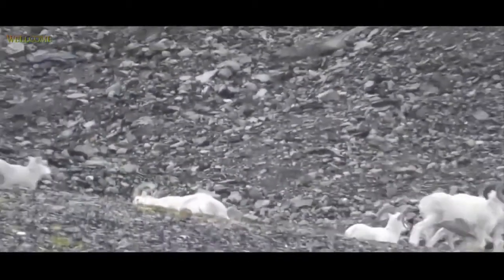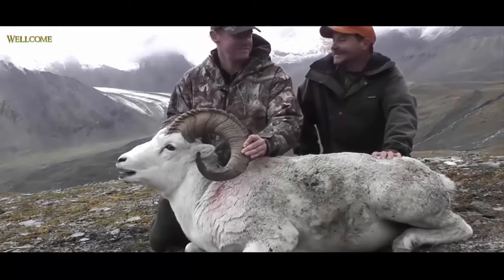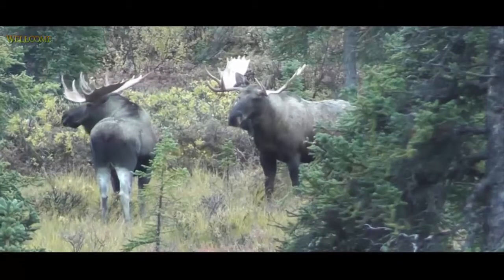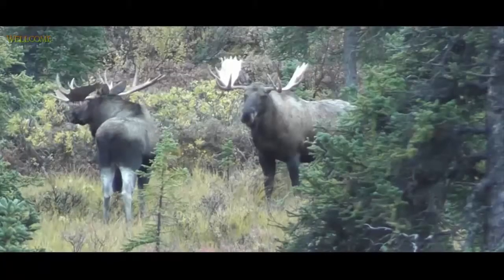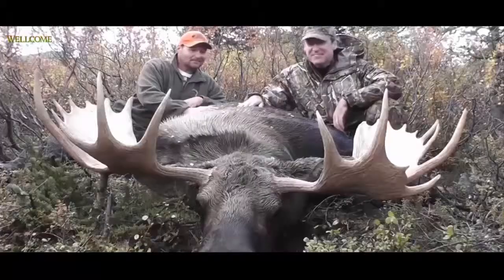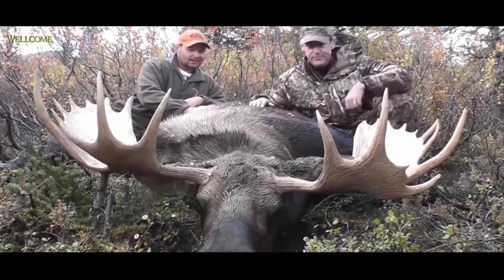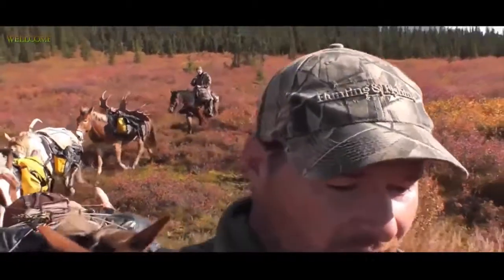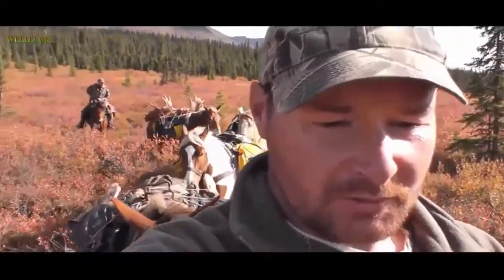قنص كبش بري بطلقة واحدة فقط !